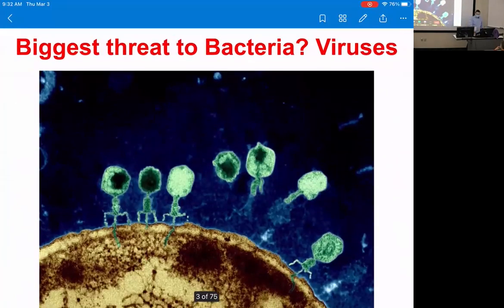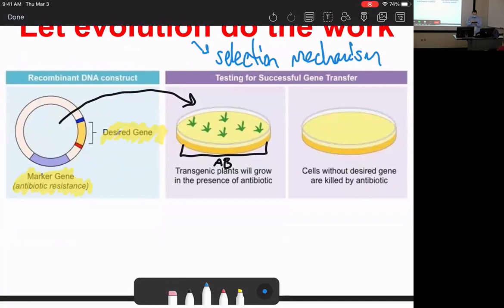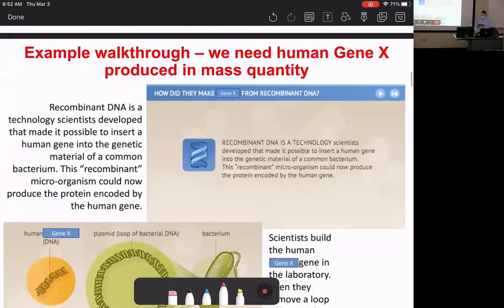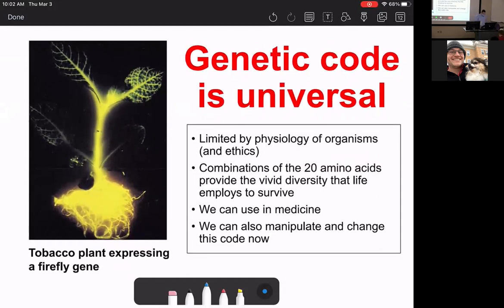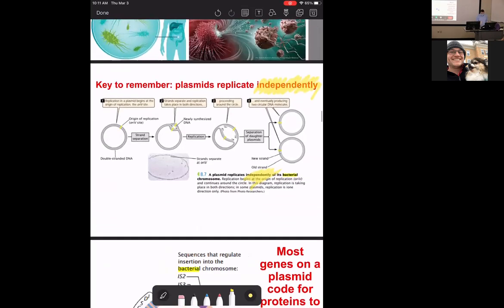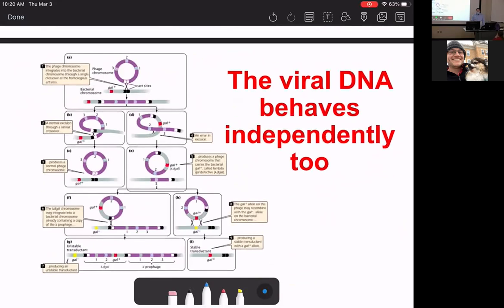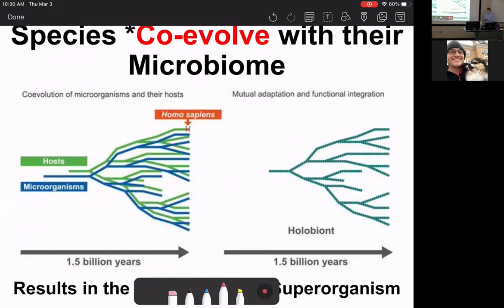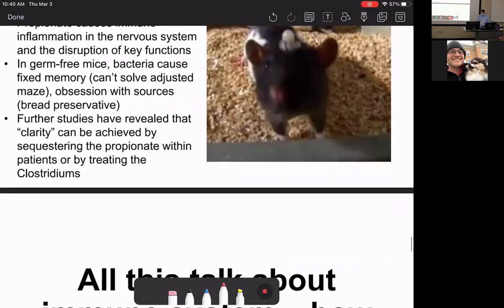Genetics Lecture 15 - Prokaryotes II, Genetic Engineering, Microbiome